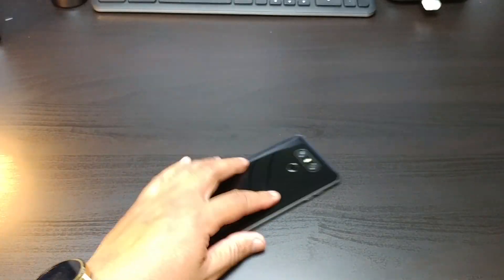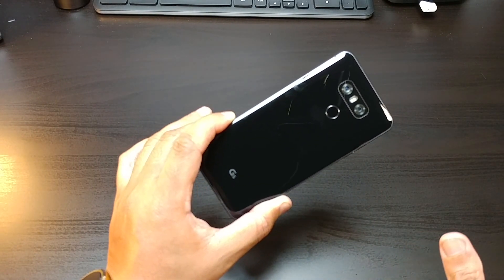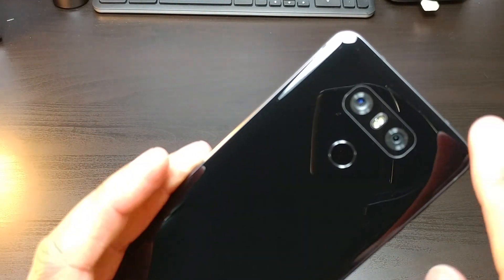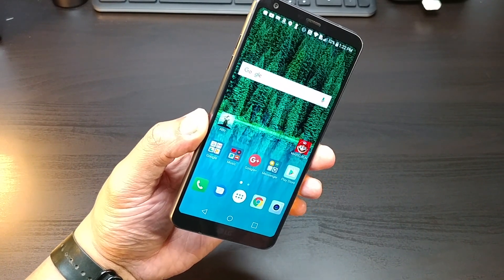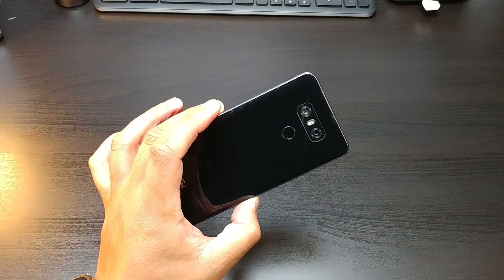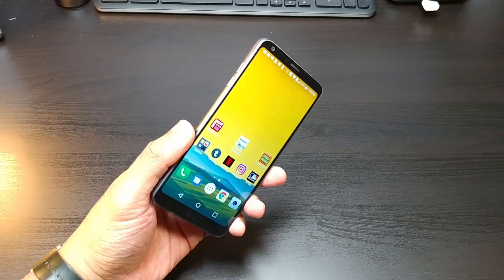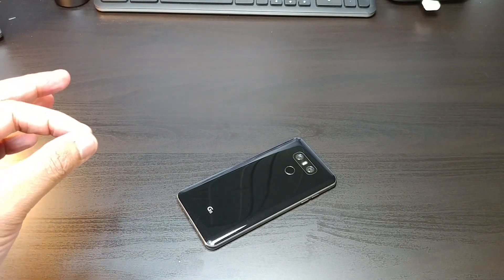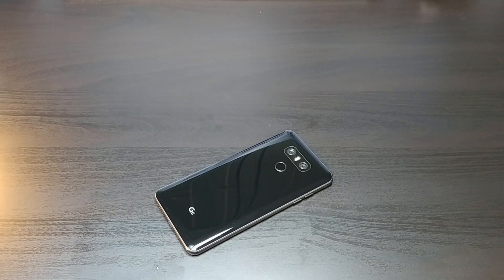LG G6 Last Word Review ( It's Really a 5.4inch Screen )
Dual 13MP Rear Camera

Capture life’s breathtaking views with Dual 13MP rear cameras. The 125° wide-angle lens allows you to capture photos and videos with a wider perspective - for more friends or more inclusive scenic shots.